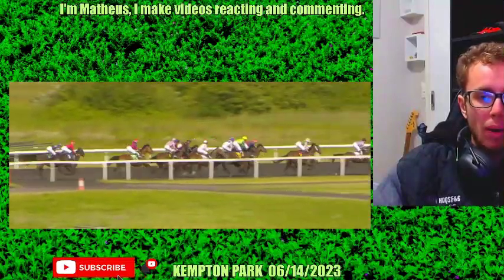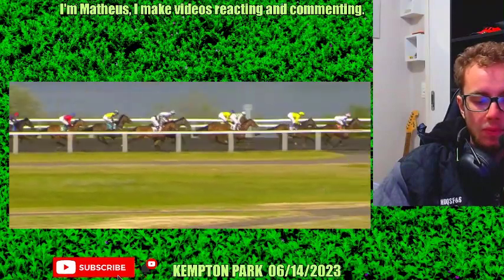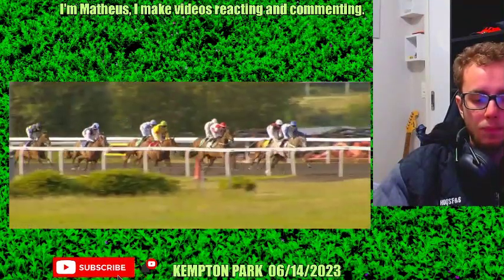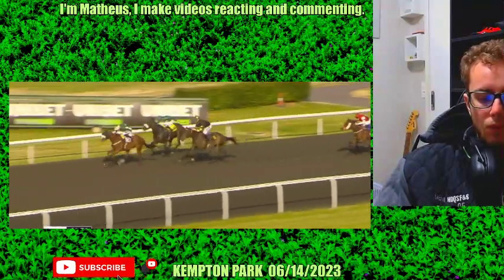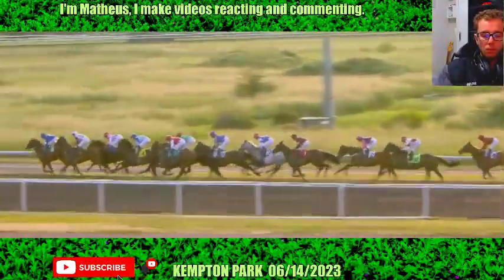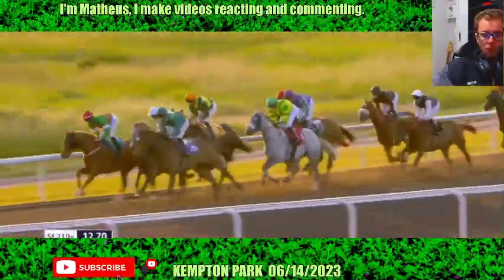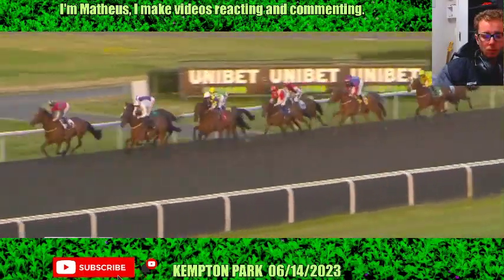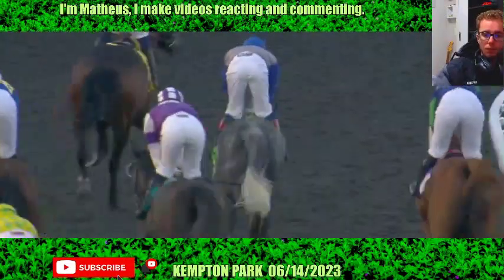Kempton FULL RACES REPLAY 06/14/2023 Horse Racing Bet